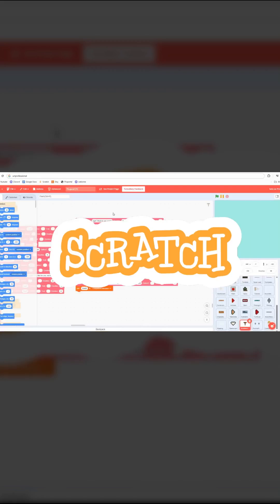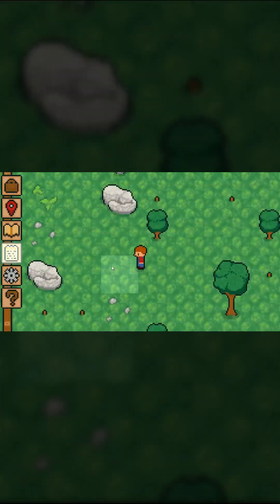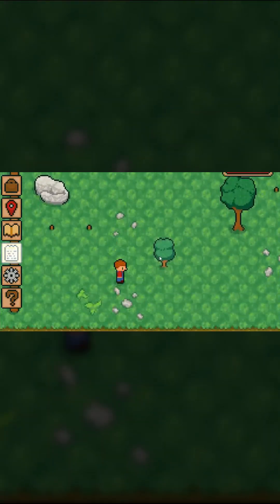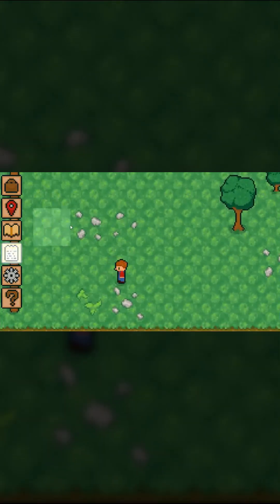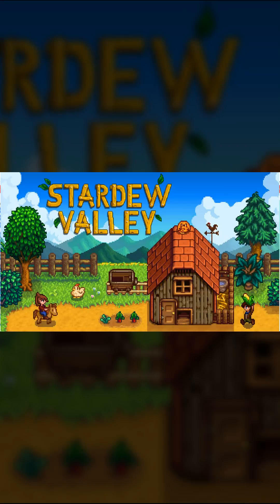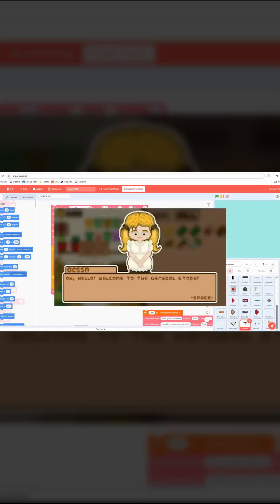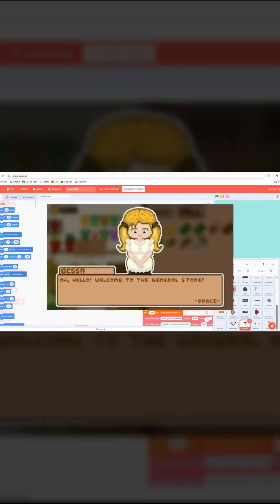Story Writing | A Really Quick Update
This is a Devlog for A Farmer's Life, the Stardew Valley inspired farming simulator created in Scratch, in order to demonstrate the limits - or lack there of - of what is considered a beginner's platform. Today, I started my work on the NPC stories.